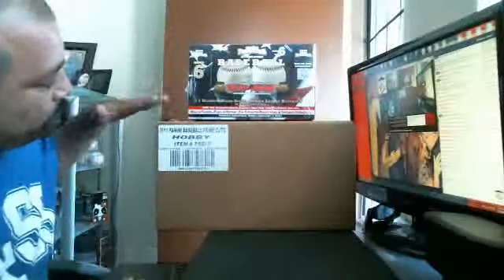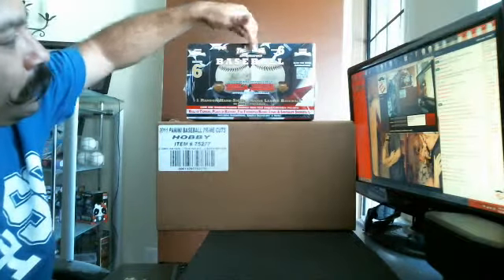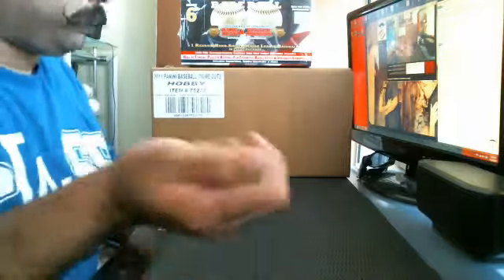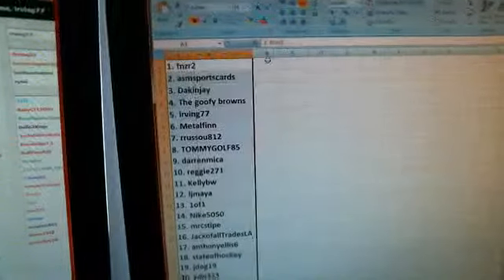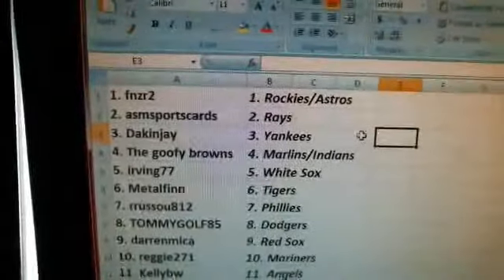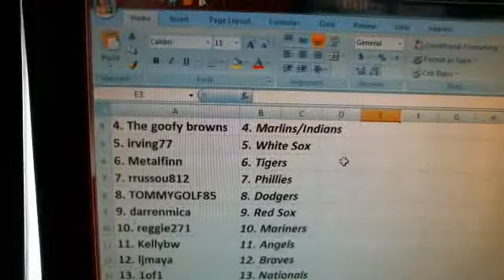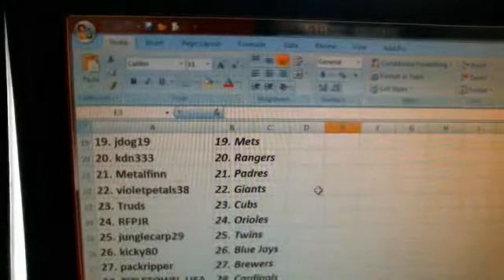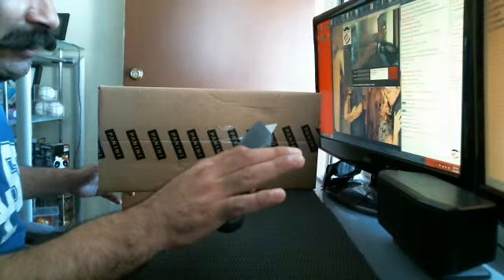Team Draw~2011 Panini Prime Cuts + (2) 2013 Tristar Hidden Treasures Baseball Group Break